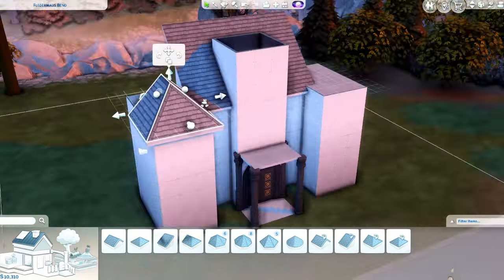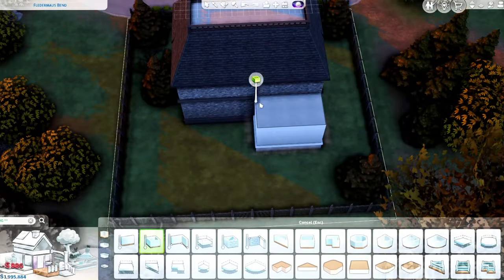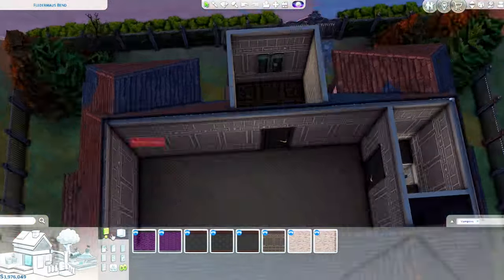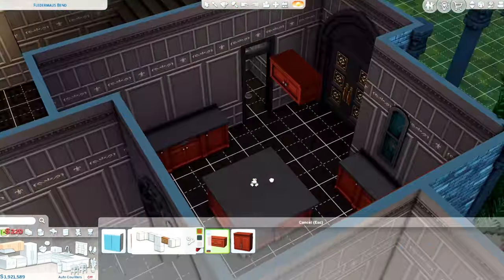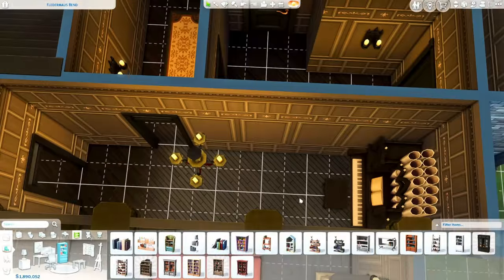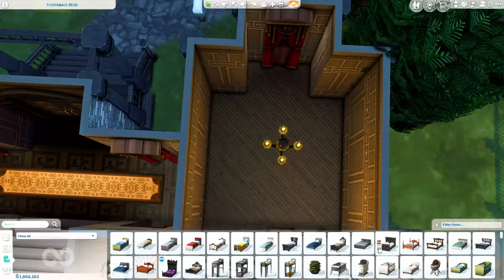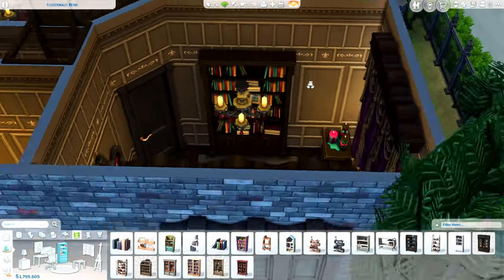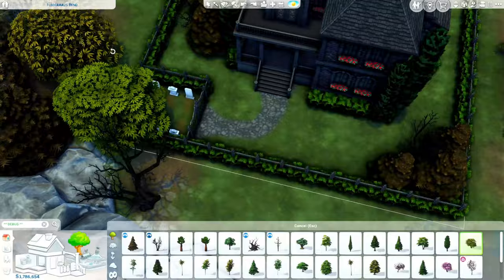Vampire Family Home 🧛🏻‍♂️🦇 The Sims 4 Speed Build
Hey guys!

Today I am building a vampire family home for 3 generations!

6 BD / 4 BA